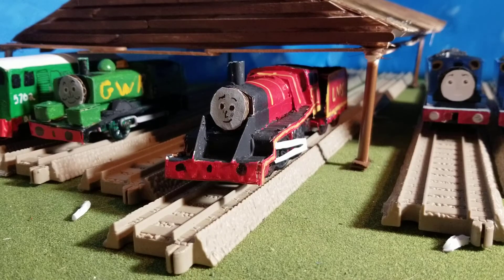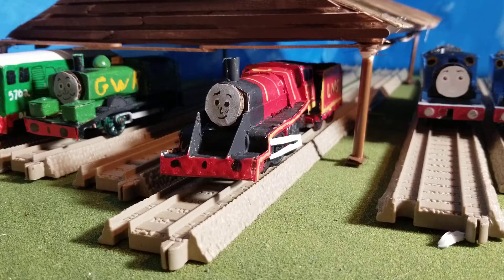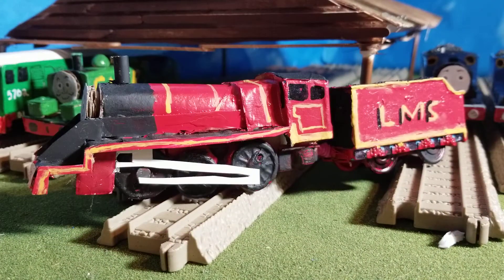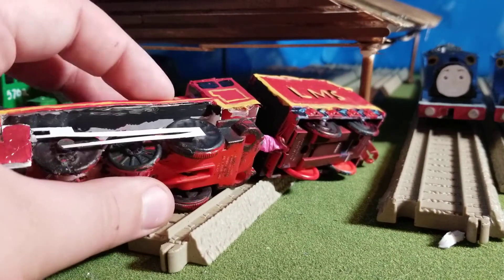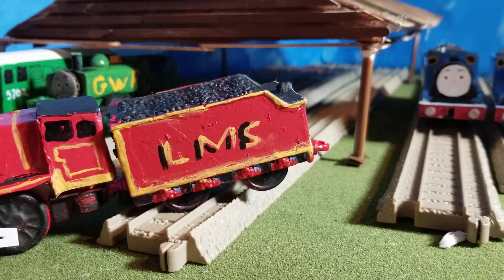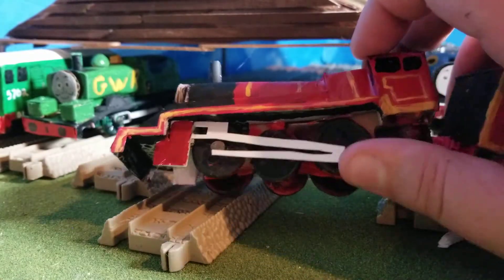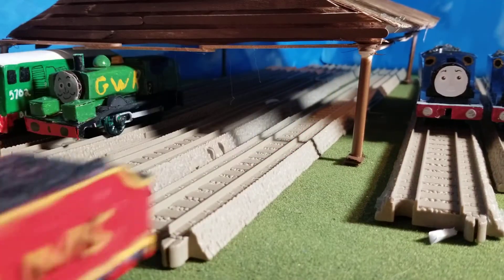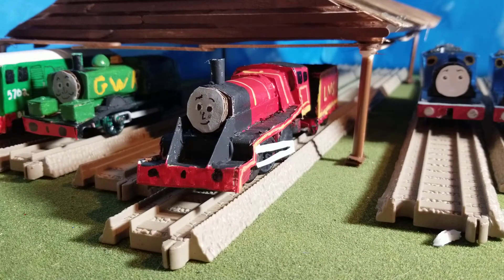Custom showcase Winston the burrowed engine